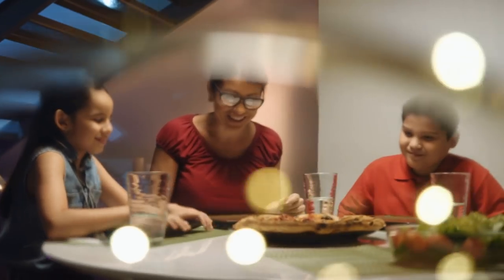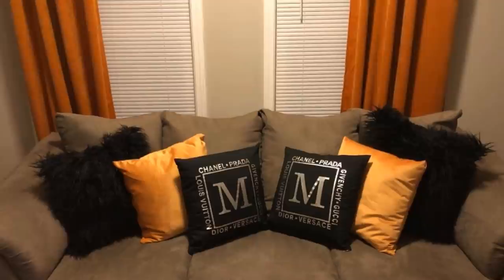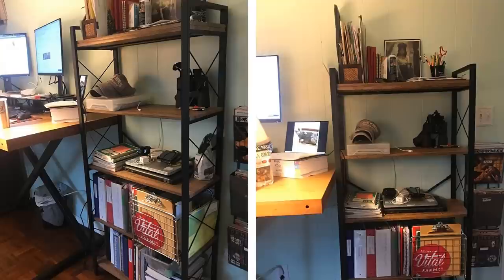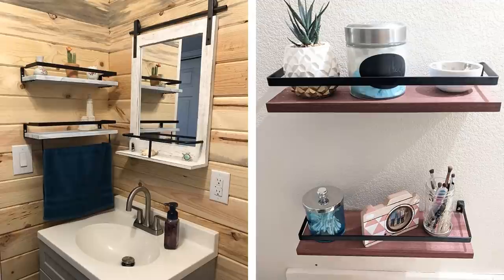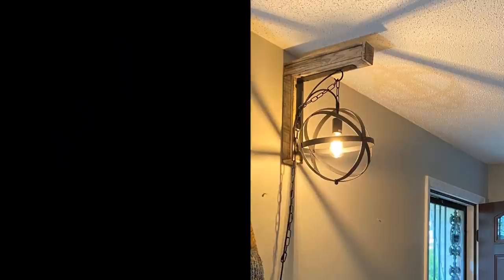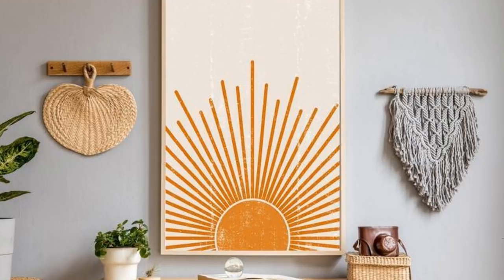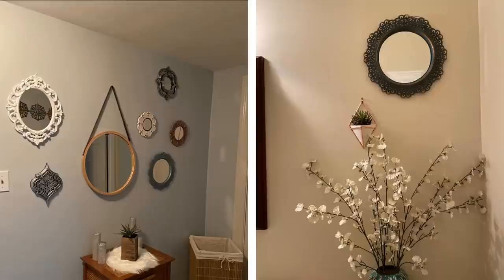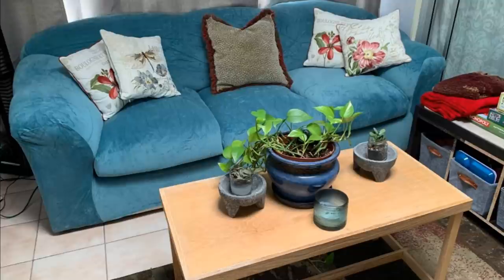20 Awesome Ideas To Make Any Rental Feel Like Home